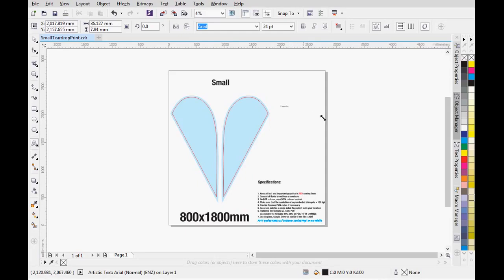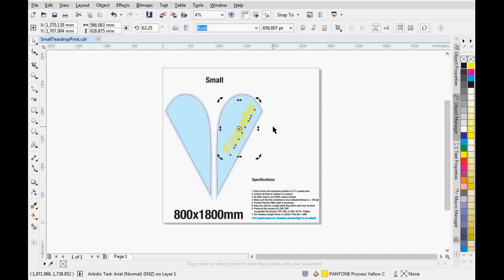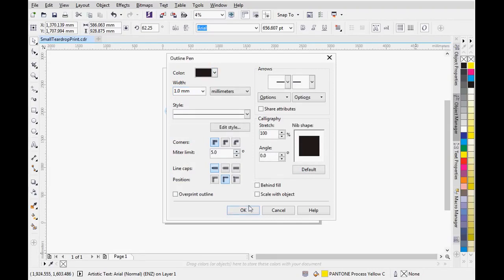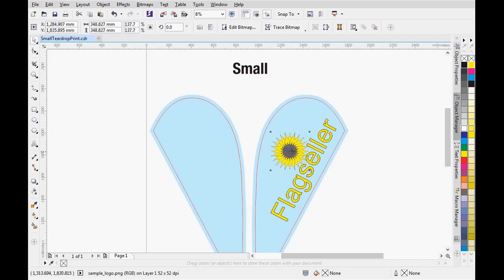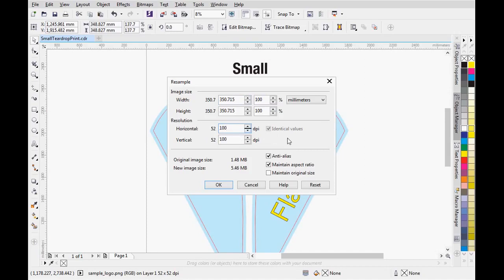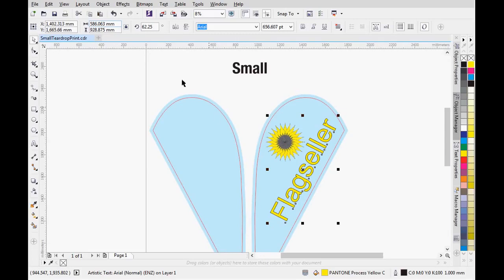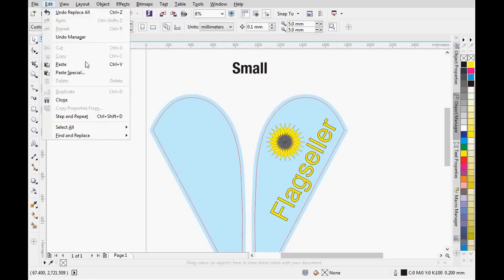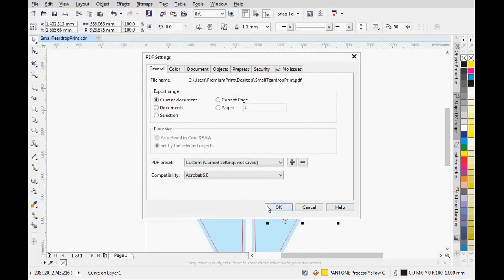Learn how to design a teardrop flag like a Pro in 4 minutes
Hi everyone! In this tutorial I will show all the skills you will need to design a simple customised flag with your logo and text in 4 minutes.
This video only includes the design part. It does not include the preparation like the software setup, downloading the template file etc. Please find the full tutorial through the design and FAQ menu on our website flagseller.co.nz.
First we will make a text box. Click the A on the Toolbar panel to the left. Then click anywhere on the workspace and type what you need, in my case, Flagseller. You can change the font type and the font size with the upper toolbox or just simply drag the corner to enlarge the size. You can move the position by manually dragging the textbox. Rotating can be easily done by double clicking on the textbox and moving the four corner markers of the textbox. Use the colour panel on the right side to change your text colour.
Sometimes the text colour might not be able to stand out from the background colour. An outline will be necessary to distinguish your text from your background. For example, my background colour is light blue. If my font colour has to be yellow, I have to add a strong outline. First, select the text and then double-click on the outline colour square at the bottom right of the screen. Select the width and the colour of the outline in the popup window. In this case, I will use a black outline. Here is the result.
Now we will look at how to add our company logo on the flag. First we need to import the image. Click File -- Import. It should show a popup window to ask you to select a file. Here we just randomly choose a png file as our logo.
After it has been loaded, click the place where you want the logo to stay. The logo can be enlarged or rotated like the textbox. Here we move the logo to the very top of the flag. One important thing is that we have to make sure the image quality is good enough for printing. The quality is always good if the imported logo is a vector file. But if it is a bitmap, we have to make sure that the image resolution is not lower than 100 dpi. Select Bitmaps from the top menu and then click Resample. Check the resolution values here. If the DPI is lower than 100, change it to 100. But be careful. Resampling will dramatically increase the file size. We can also use CorelDRAW to convert a bitmap image to a vector object. It will be discussed in the advanced video.
Once you are happy with your design, you must make sure the following two things before you submit. First, all colours must be CMYK, not RGB. Go to Edit -- Find and Replace -- Replace Objects. In the popup window, select "Replace a colour model or palette" and click Next. Make sure that the colour model is CMYK. Then hit Finish and Replace All. It will replace all non-cmyk colours to cmyk. Also, we must convert all texts to curves. Go to Edit -- Select All -- Text and right click on any selected text and select Convert to curves in the list. Now the flag is ready for printing. Save it as a pdf file for uploading.